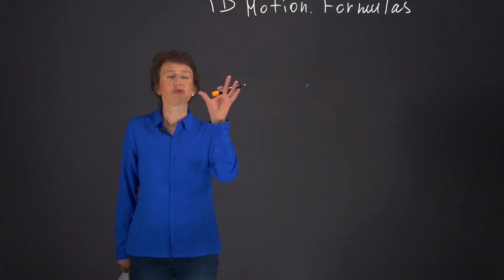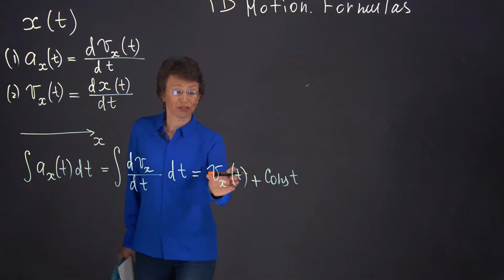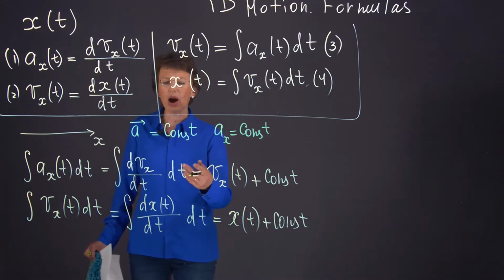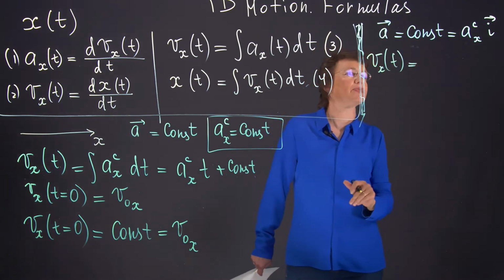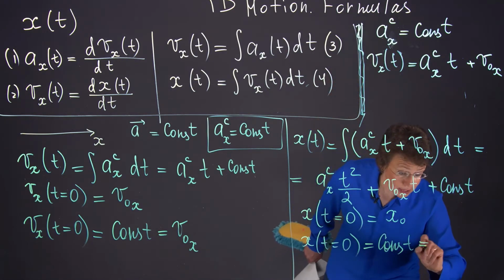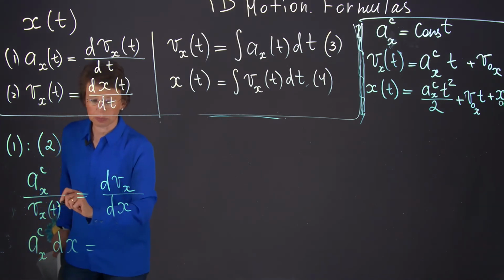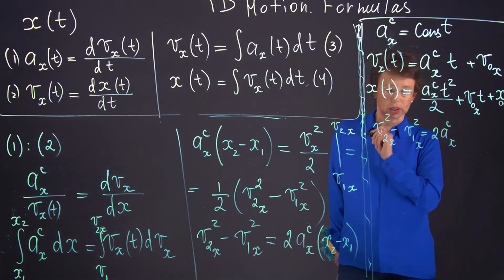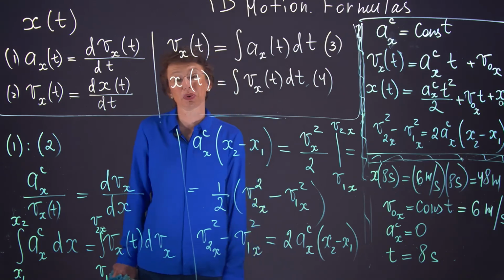1D Motion Formulas